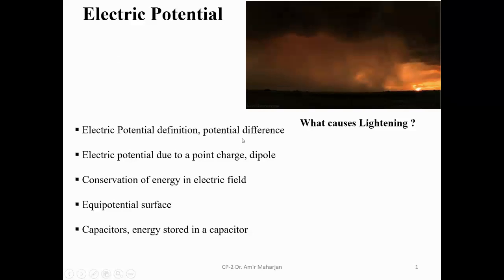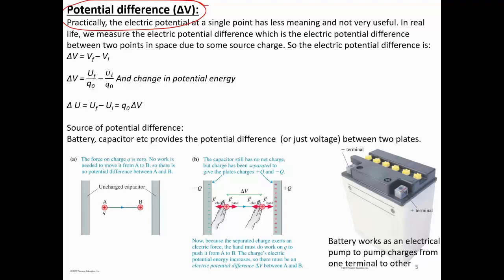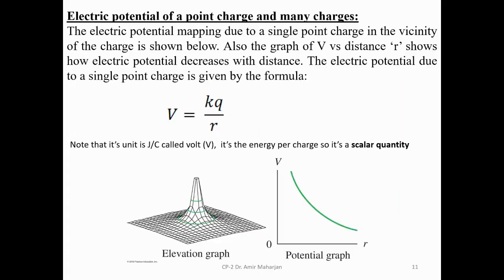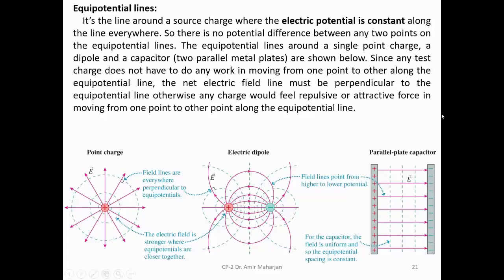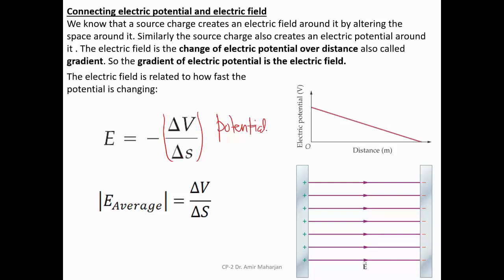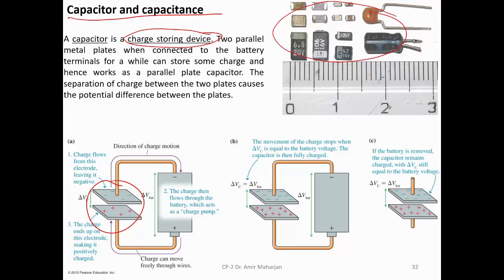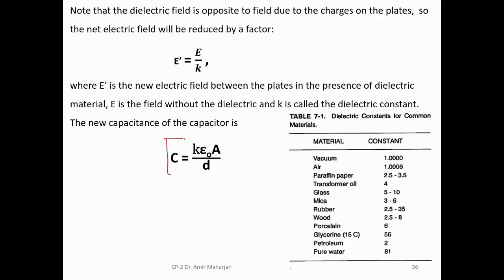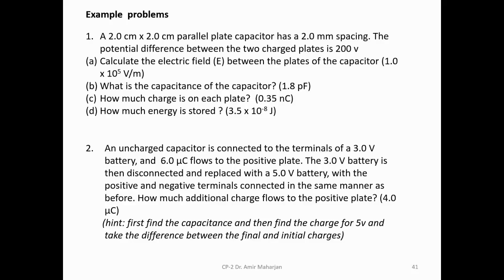ElectricPotential Capacitor Lecture